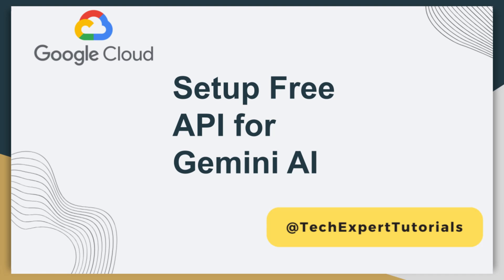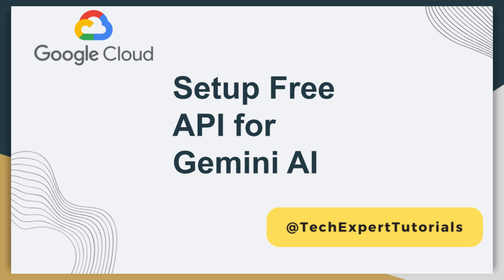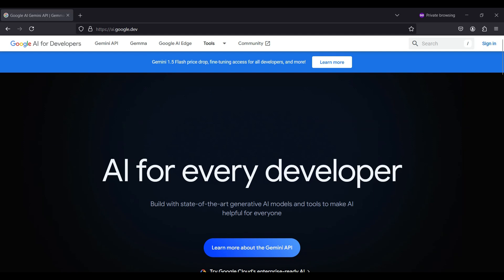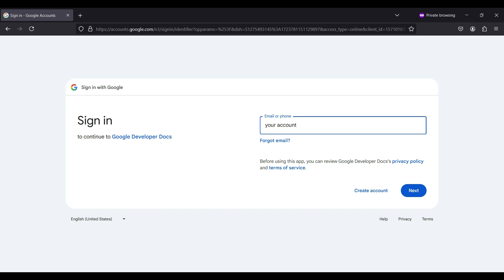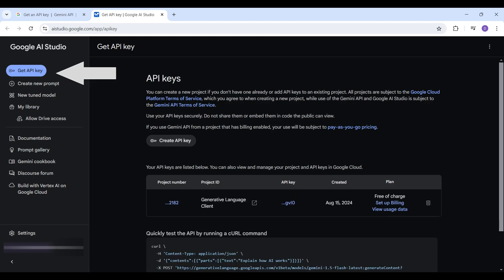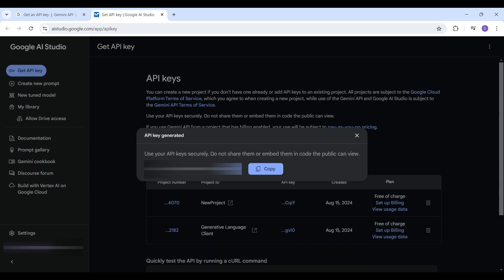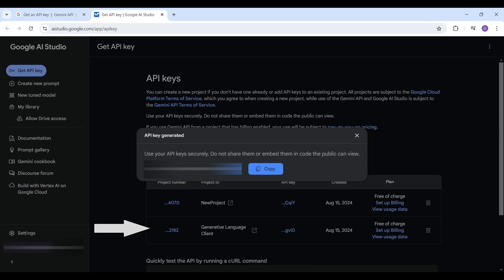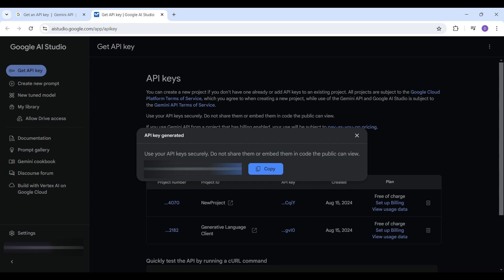Gemini AI Setup Free API Account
Description: Gemini AI OCR Python API
In this video we are going to teach you how to setup a free API account for the Gemini AI model. You can use this to send API calls to Gemini without any cost to you. This should be used for investigating the functionality and for testing purposes only.